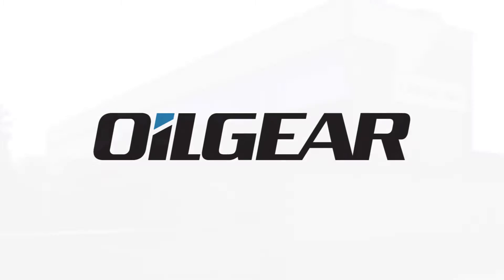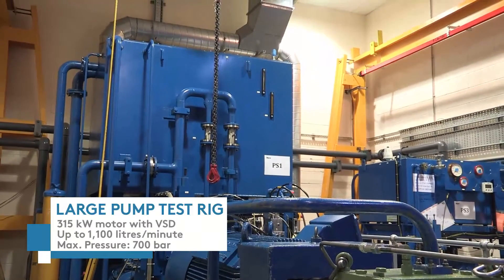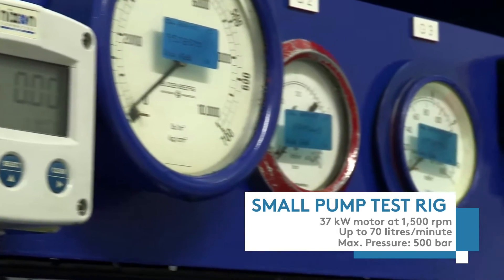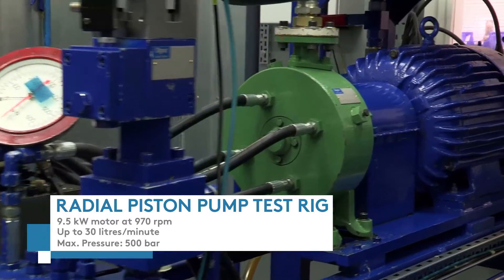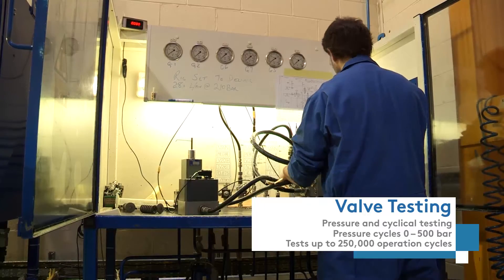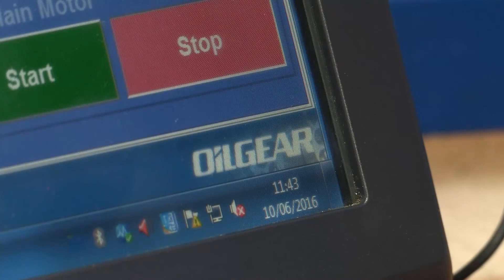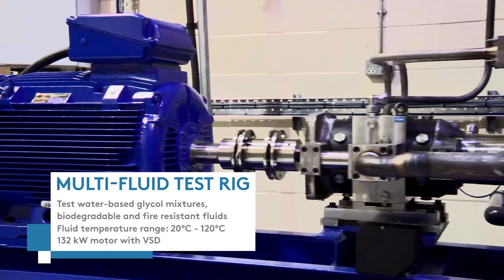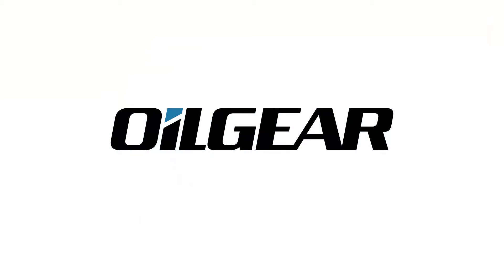Oilgear UK Test Facilities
Learn more about Oilgear UK's testing facilities.

Oilgear is a provider of turnkey electro-hydraulic systems to various markets across the globe, it understands the importance of component testing to ensure that certifications and standards are achieved and maintained.

As the Oilgear European Speciality Pump and Valve Centre, Oilgear UK has extensive capacity and capability for electro-hydraulic testing of pumps, valves and associated control equipment.

Its in-house testing capabilities include bespoke test rigs which have been designed to meet the most relevant international standards in industries as challenging as oil, gas, energy, marine, aerospace, metals and defence.

Testing covers a wide range of operational conditions to assure peace of mind to end-users in any market.

The test centre has been designed with efficiency and effectiveness in mind, with individual test cells to allow multiple testing to be carried out simultaneously.

Oilgear is also proud to promote its “multi-fluid test facility”. which allows end-users to prove conceptual system designs on a range of non-standard fluids ahead of high value capex projects.

Oilgear UK works closely with its International partners and is able to offer testing support for installations around the world.